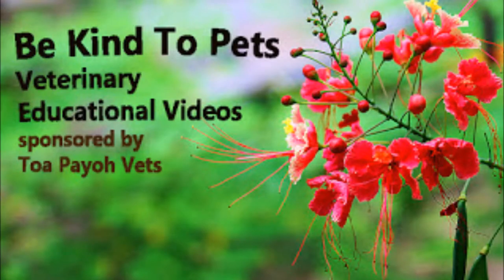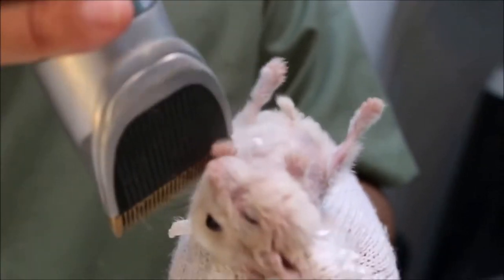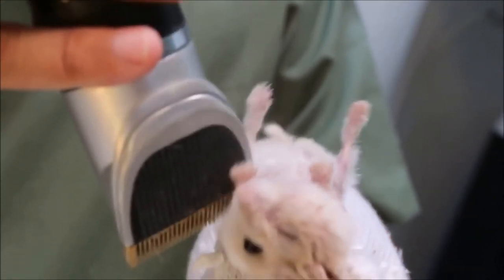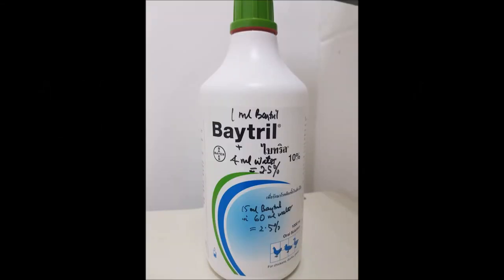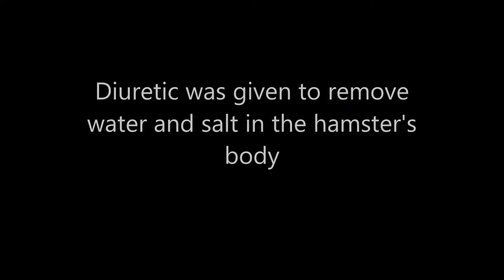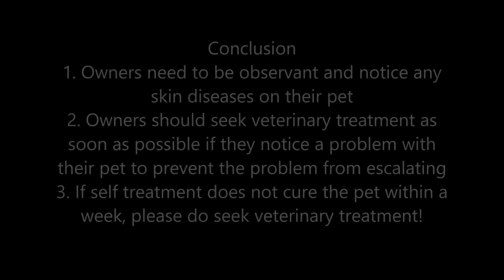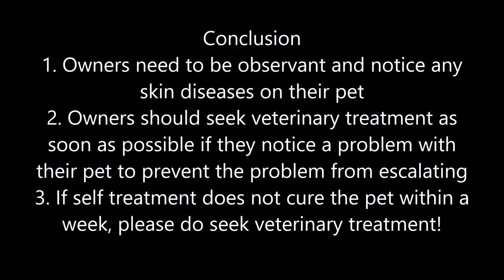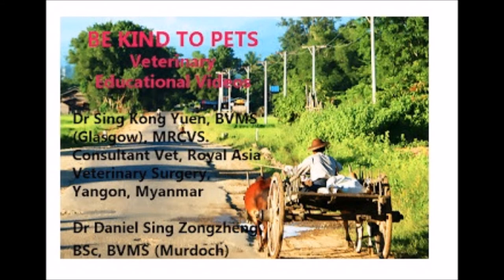Final Video: A dwarf hamster has a swollen abdomen and skin disease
Distended abdomen can cause difficulty in breathing as in this case study. There could be abdominal tumours or ascites. The hamster is still active.

The old hamster also has generalised skin disease. Clipping bald is important to remove the diseased hairs and permit ease of cleaning.

No further tests like X-rays, ultrasound  and blood tests were done owing to financial restraints.